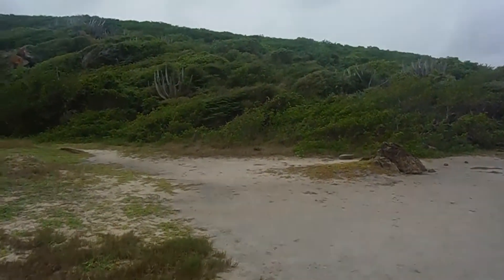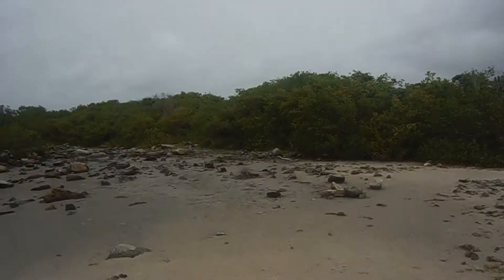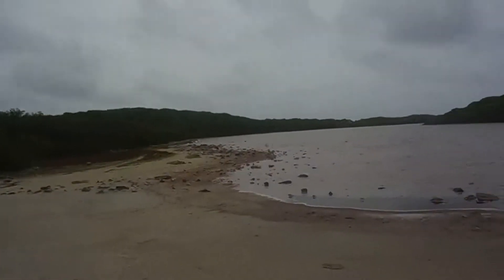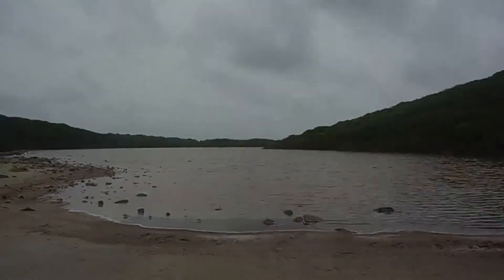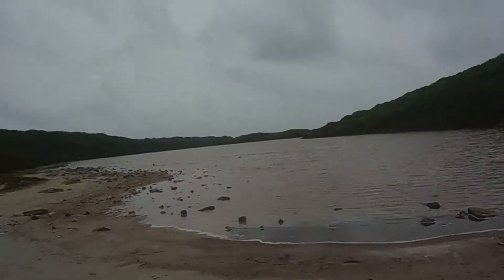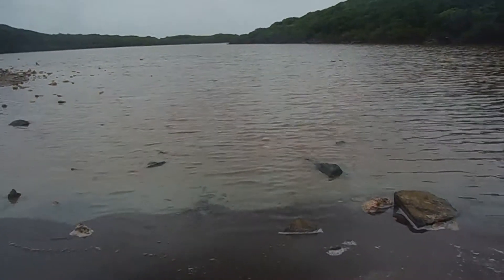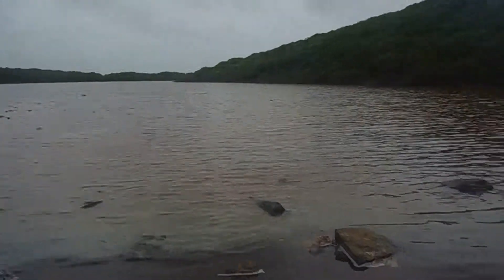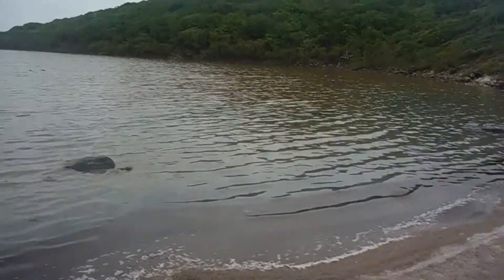Salt Pond, St John USVI, on Rams Head Hike